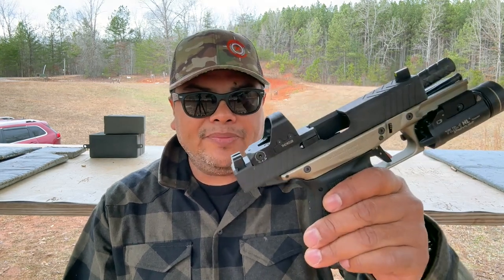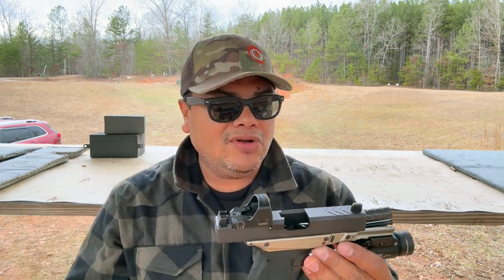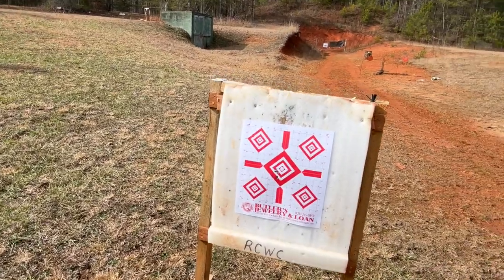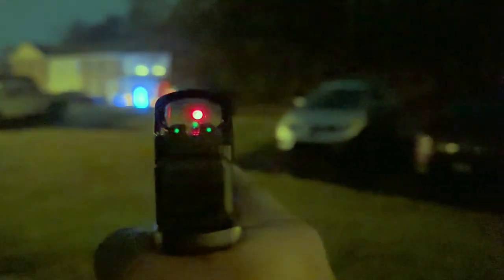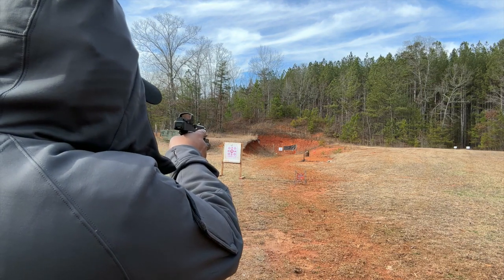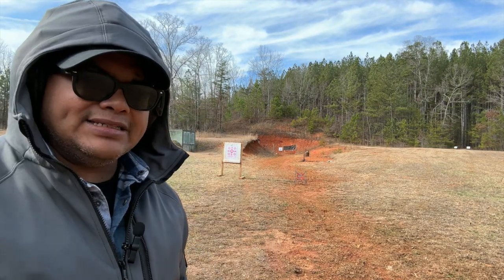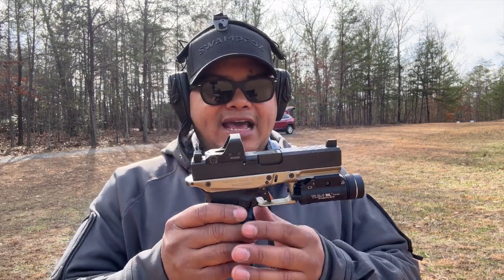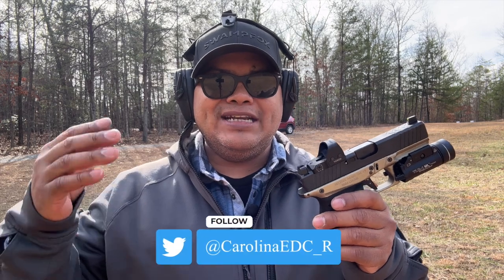THRIVE HD RED DOT REFLEX SIGHT 3 MOA | ZeroTech Optics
The latest addition to the ZeroTech range is the ready on demand Thrive HD Reflex sight with advanced shake awake technology to ensure it’s ready to go when you are! Built on a popular footprint, the Thrive HD Reflex will mount to most firearms. The Thrive HD reflex sight comes standard with a picatinny rail interface.

Up to 50,000 hours battery life
Direct mount to pistols for enhanced compatibility
Moulded rubber cover
Auto shutoff and Auto ON
Adjustable brightness
Supplied with Picatinny compatible base (Low and High version available)
Guaranteed Waterproof and Shock proof
AR lens coating specially developed for the least possible image distortion